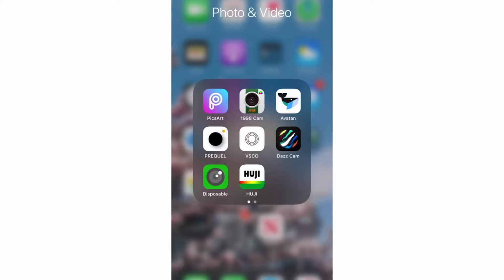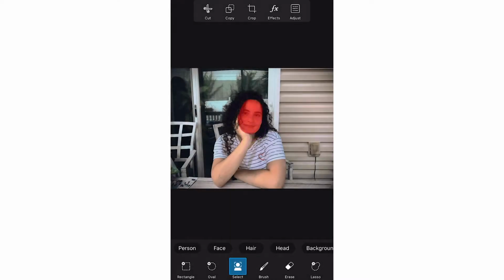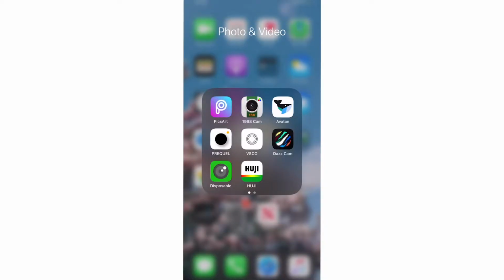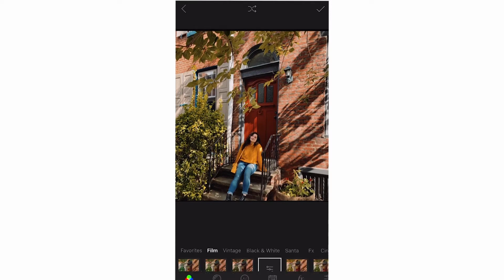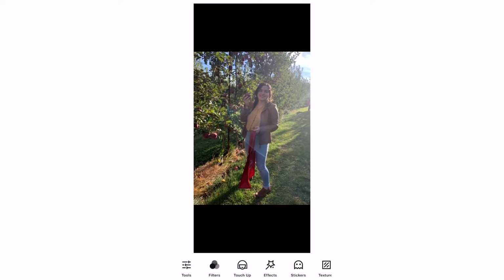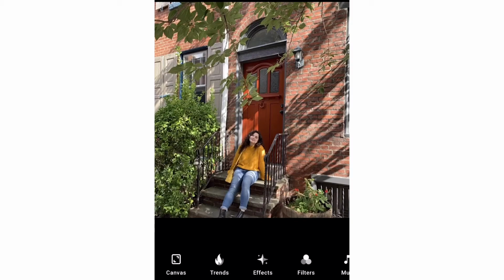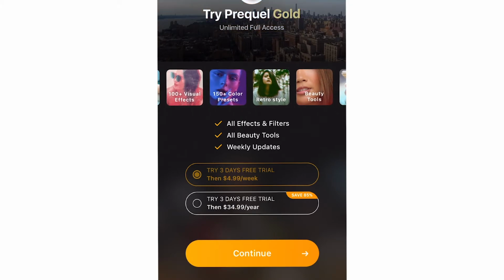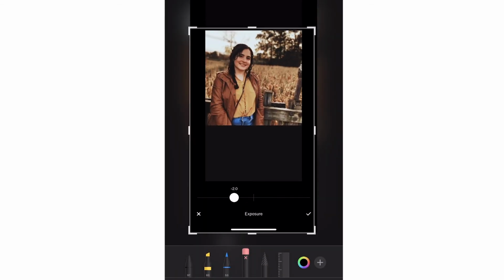Best (FREE) aesthetic photo apps : You HAVE To Try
The best free photo editing apps you can use on your phone for aesthetic photos.